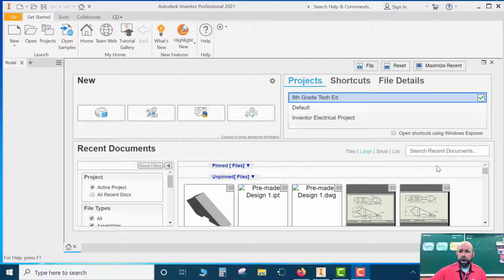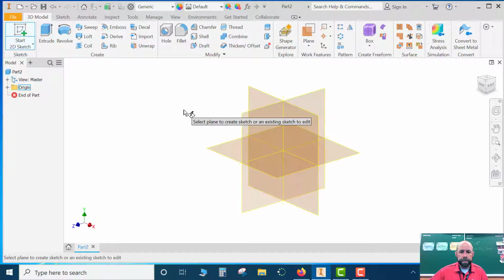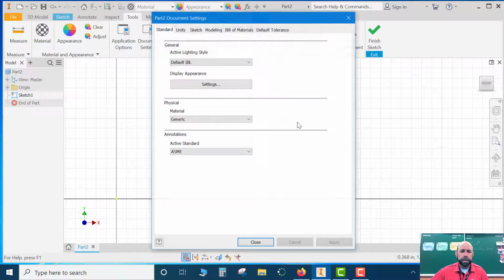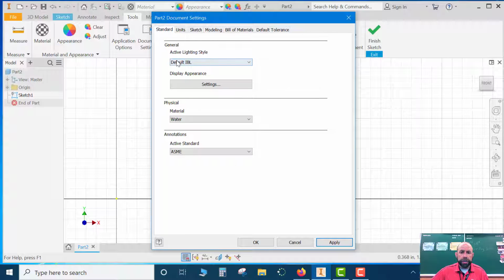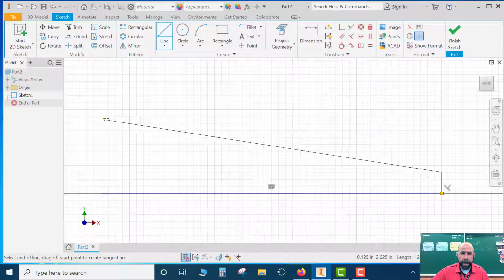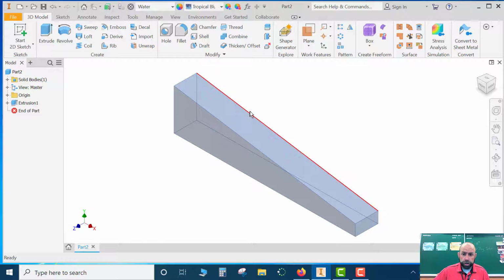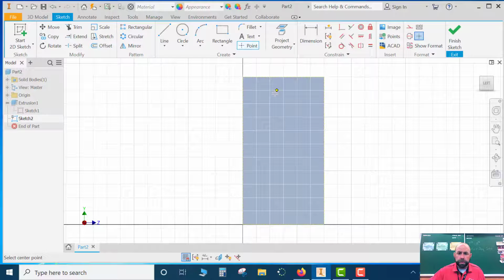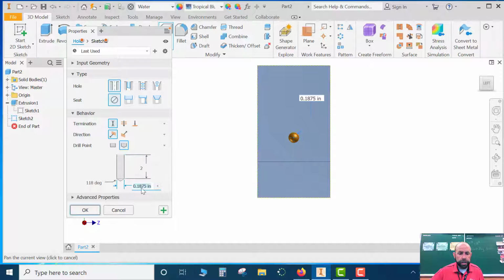Autodesk Inventor - Creating A CO2 Car Block